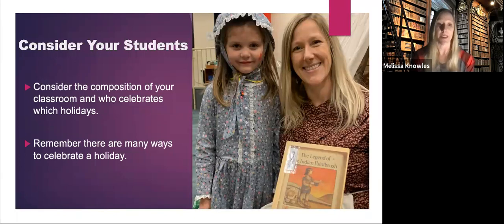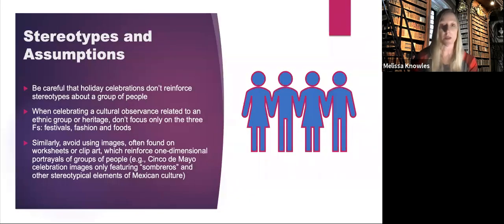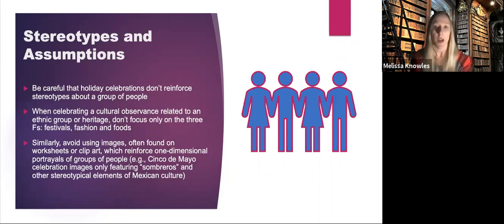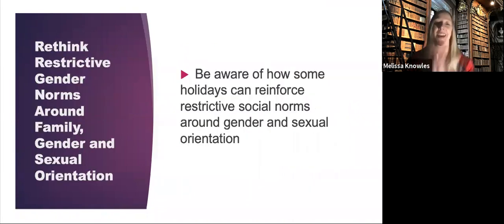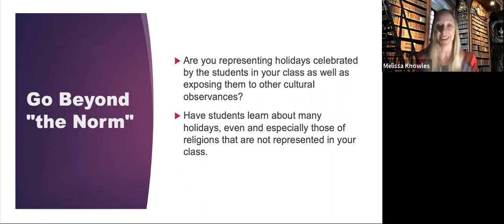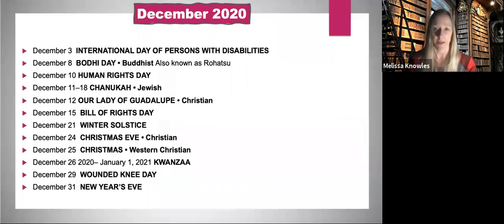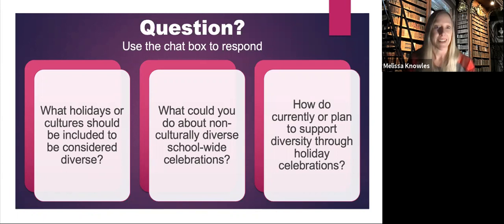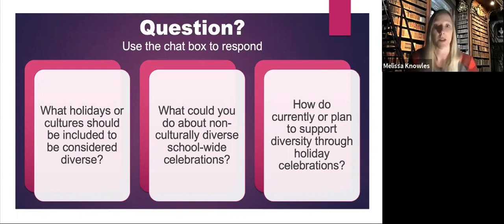Celebrate Inclusive Holidays to Foster Respect For Diverse Cultures (12/3/20)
Teaching about holidays has always been a favorite of elementary teachers and students. How in our diverse culture do we teach about holidays without making others feel excluded? Let's have an open dialogue and hear from some panel specialists. (12/3/20)